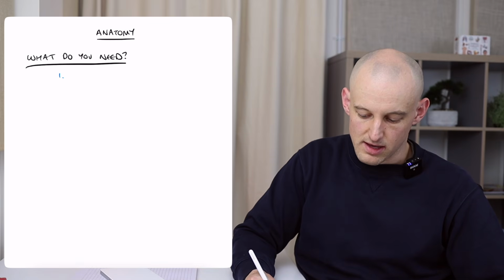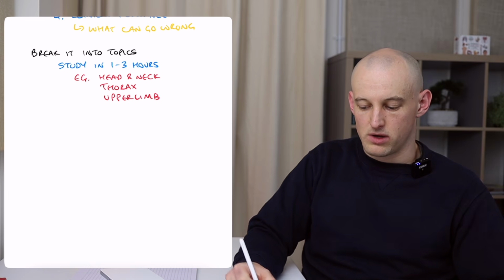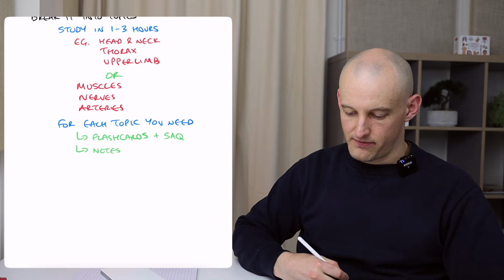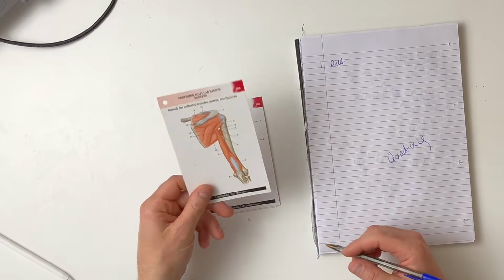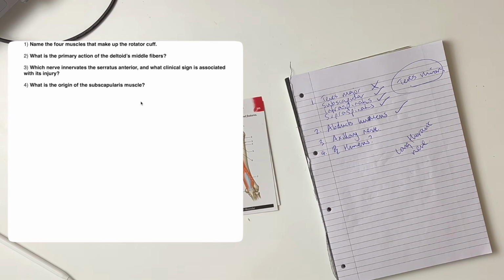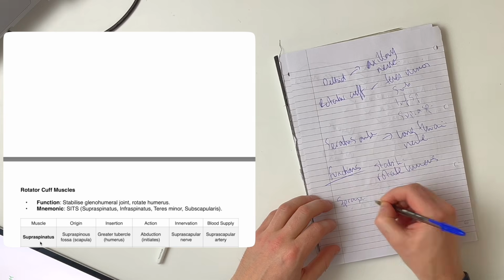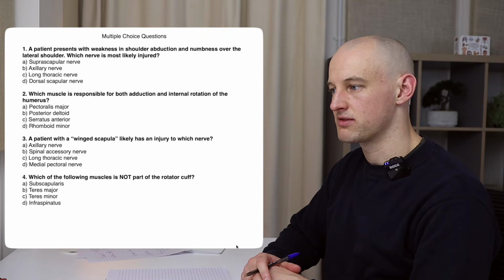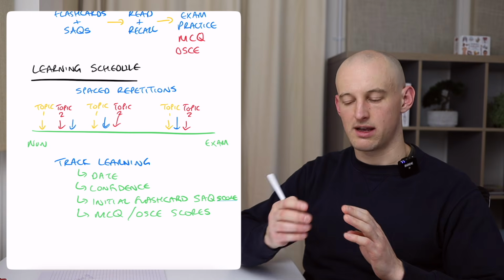How To Study ANATOMY So You Remember Everything - With Demo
You can use the testing sandwich with spaced repetitions and tracking to learn anatomy.

0:00 Intro
0:32 What Do You Need To Know?
3:52 Break It Into Topics
8:06 Study Session
8:50 Flashcards And Short Answer Questions (With Demo)
19:06 Read And Recall (With Demo)
24:30 Exam Practice (With Demo)
28:24 Learning Schedule